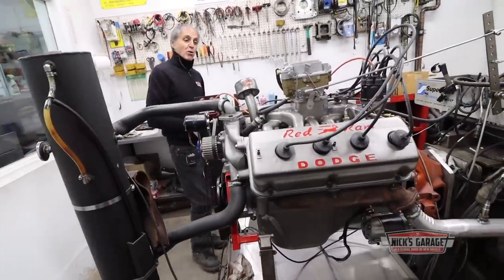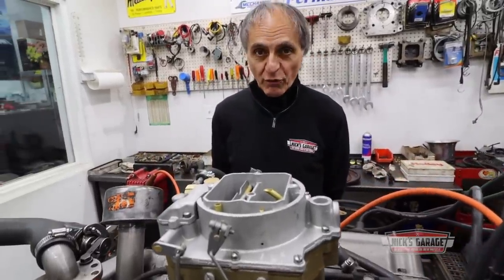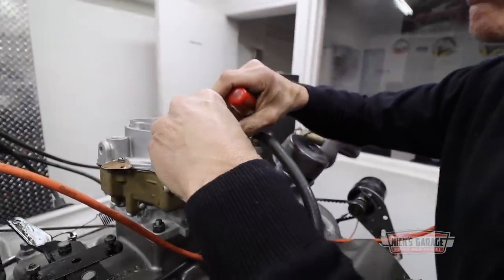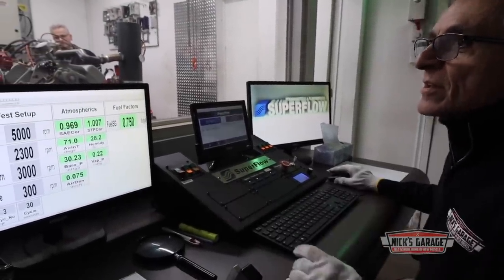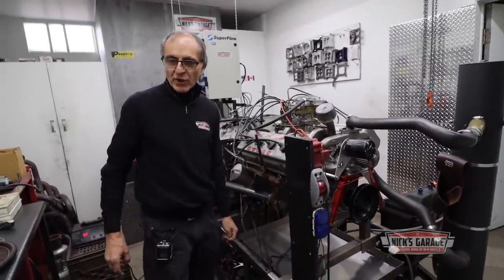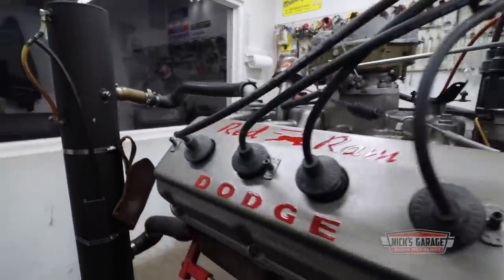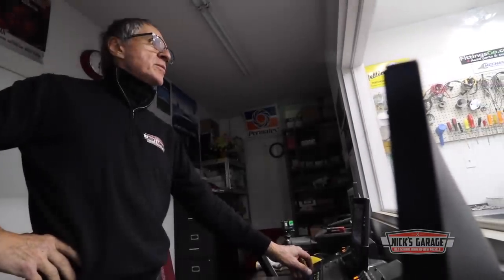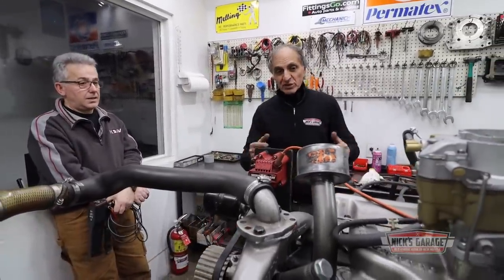Tiny Old HEMI - First Generation 241 Hemi on DYNO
Nick's Garage is on Instagram!
It is the oldest and the smallest V8 that Nick has ever had on his dyno, and it has been a pile of work, but Nick couldn't be happier to get this 241 HEMI from 1954 back to life.